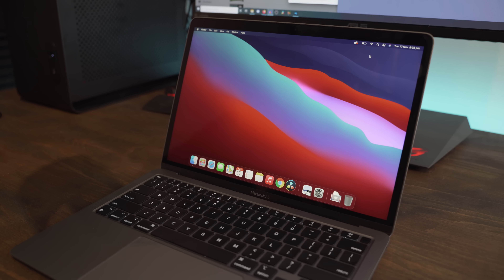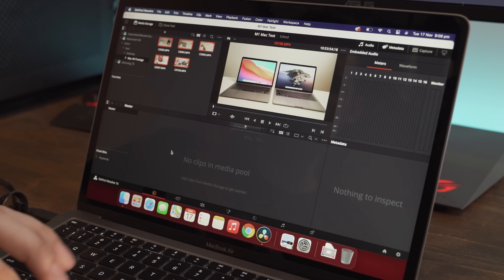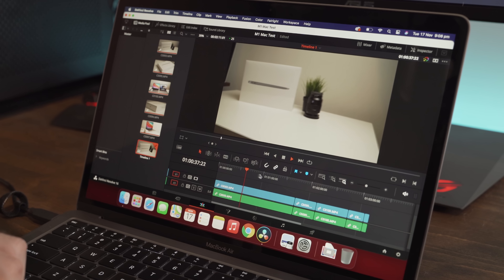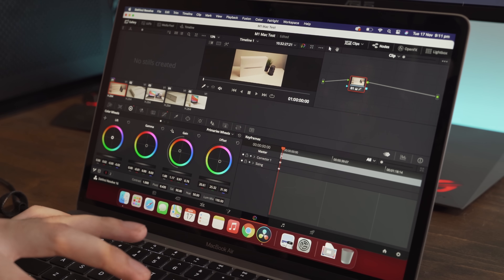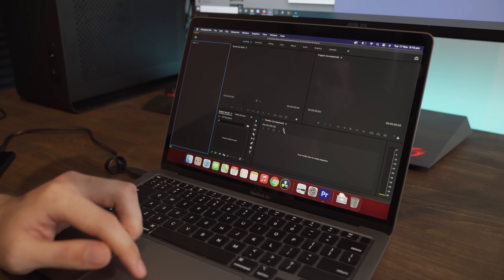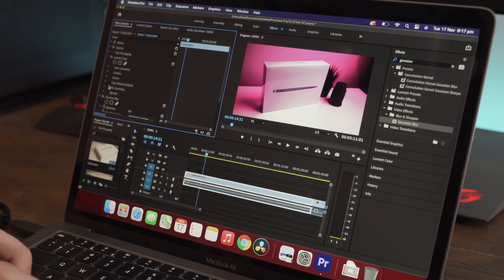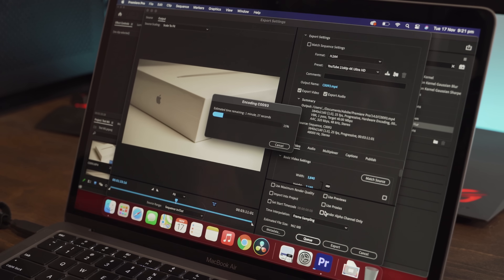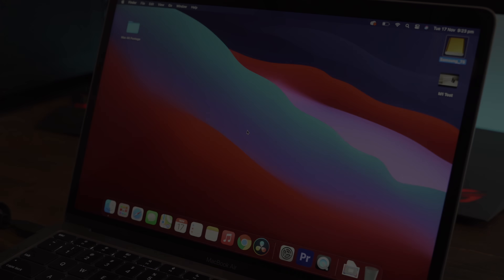4K Video Editing on the NEW M1 MacBook (Resolve & Premiere, rendering/timeline scrubbing etc.)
The new M1 Apple MacBooks are here and ready to go. Are they any good at video editing? Can they scrub a timeline well with no lag, add effects, color correct, and render? In this video I'm going to delve into both DaVinci Resolve and Adobe Premiere Pro and see for myself.

I will be editing 4K footage recorded from a Sony A7III (full frame lens) with clips in 4K resolution, 100mb/s and 25 fps.

And yes, before you ask, the Mac doesn't seem to get too hot, and there is zero fan noise!

CleanMyMac (clean and optimize your Mac)

Laptop Stand
LG 27” 4K Monitor
Samsung T5 Portable SSD
Anker USB-C Hub (for Mac)
Apple Wireless Keyboard
Logitech Wireless Mouse (for Mac)

Equipment used to make this video